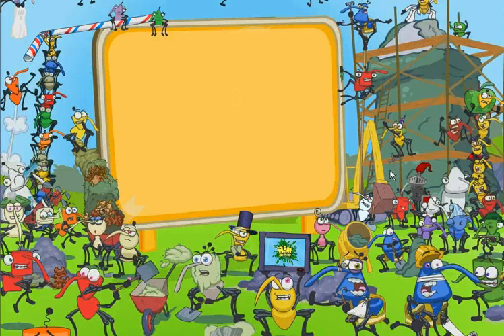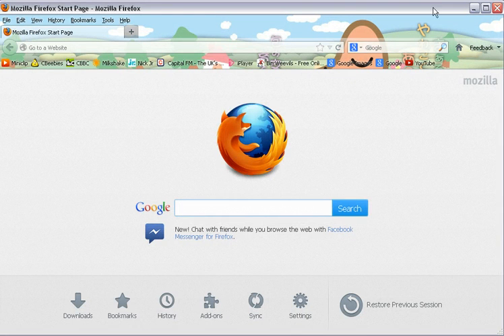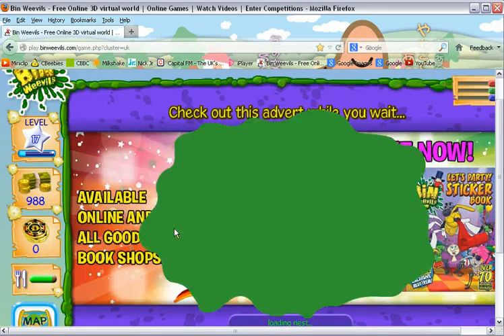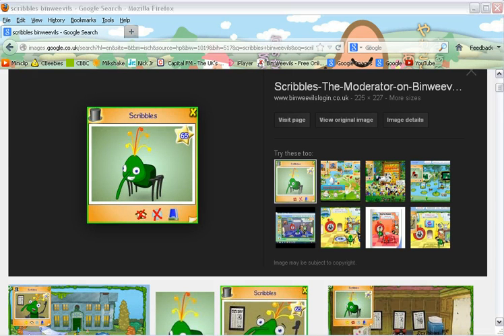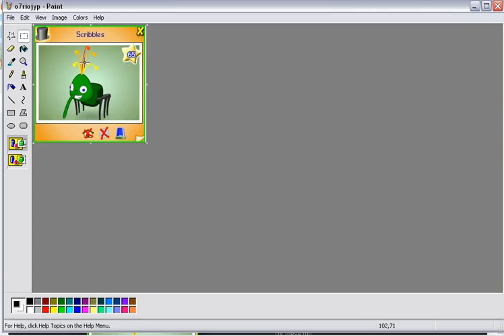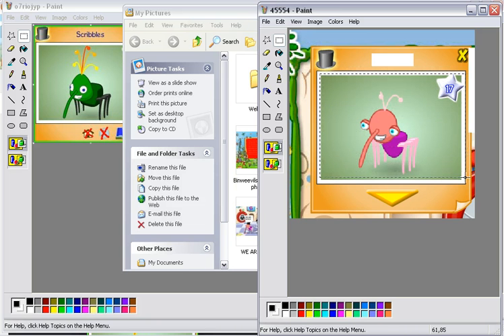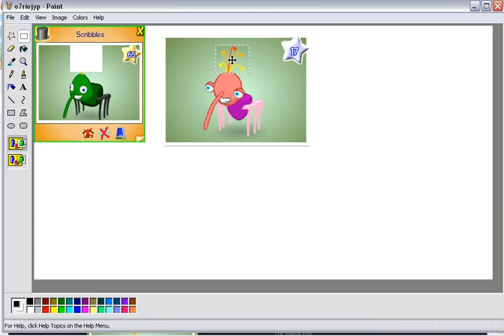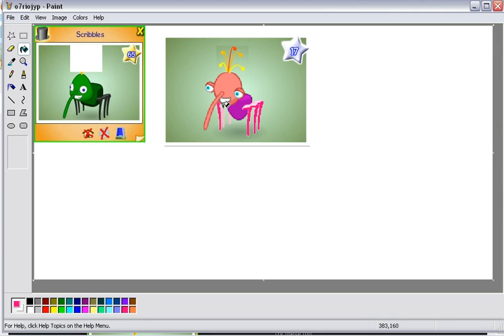Screencast by imkia from Screenr.com